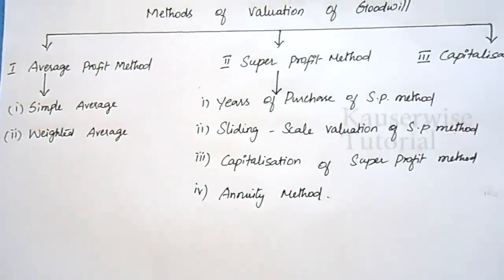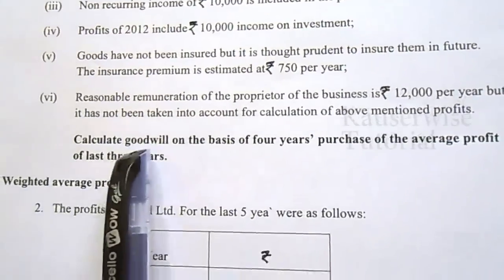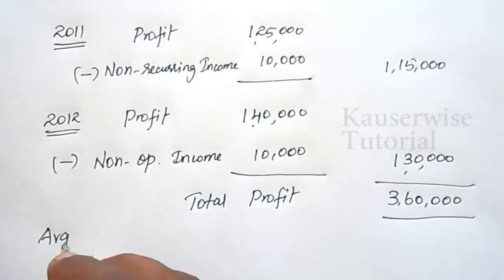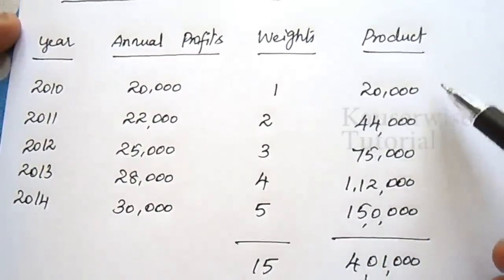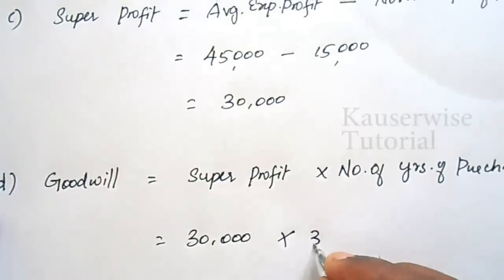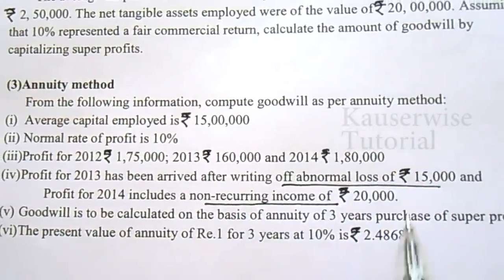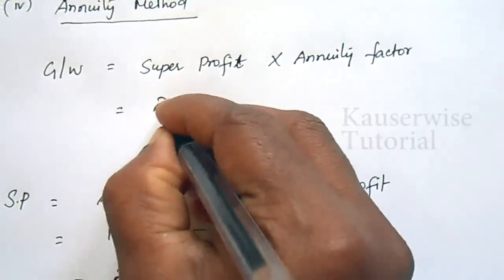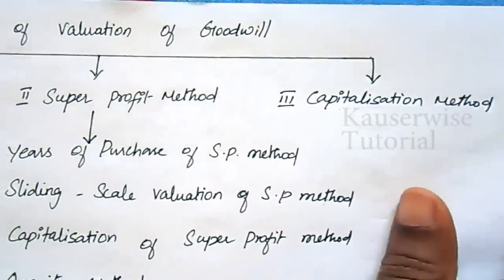Methods of Valuation of Goodwill [Seven - Different METHODS ] with solved problem :-by kauserwise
1, Average profit method [i)simple average method and ii)weighted average
2, Super Profit Method [ i) Years of Purchase of Super Profit Method ii) Sliding scale valuation of super profit method iii) Capitalisation of super profit method iv) Annuity method 3, Capitalization method

Follow Us On:
👇List of Subjects and it's Play List👇

►Financial Management
►Financial Accounting
►Corporate Accounting
►Cost and Management Accounting
►Operations Research
►Statistics

Thanks
kauserwise®